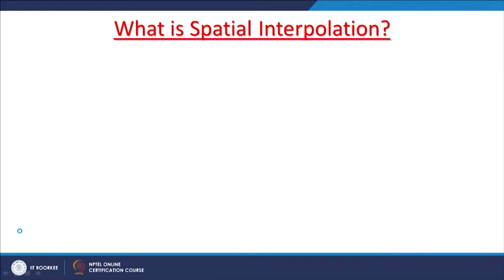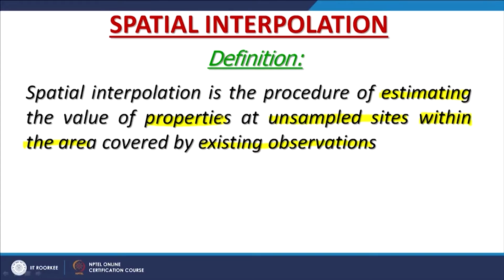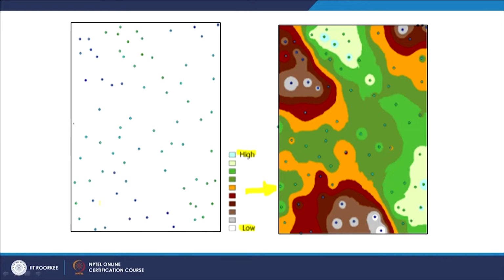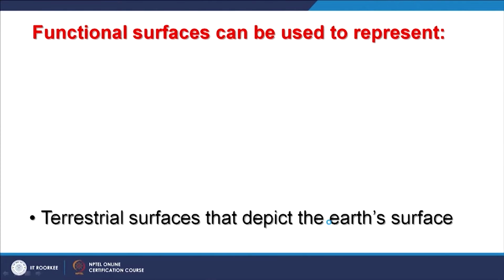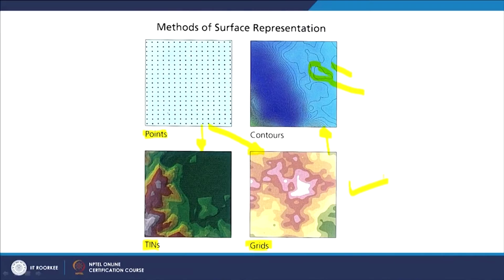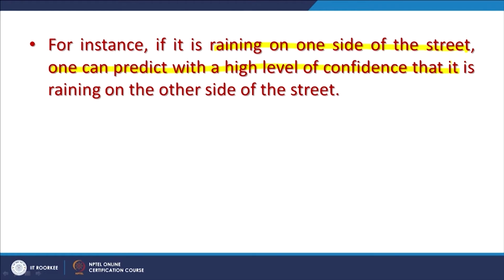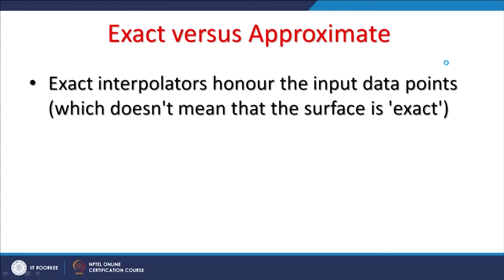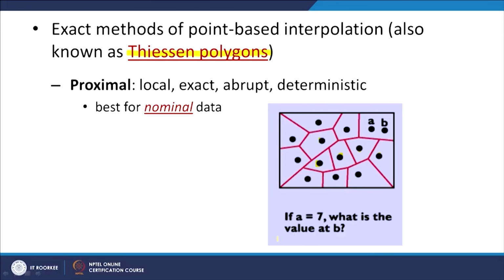Lecture 18: Spatial Interpolation Techniques-01